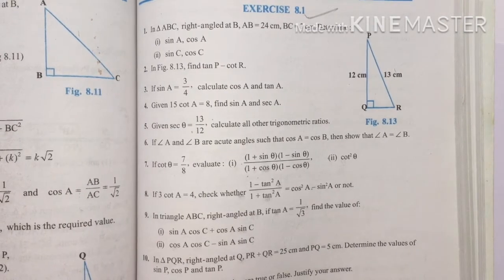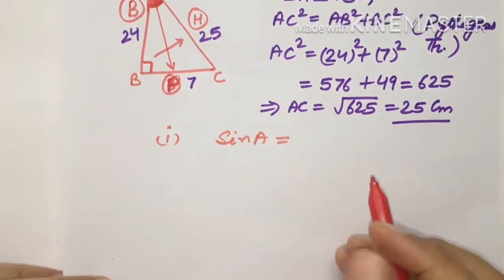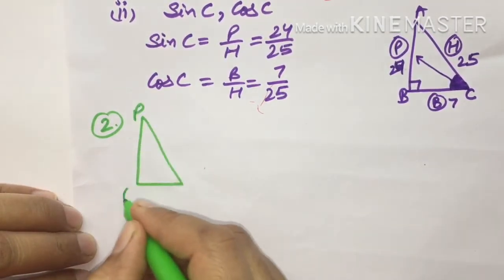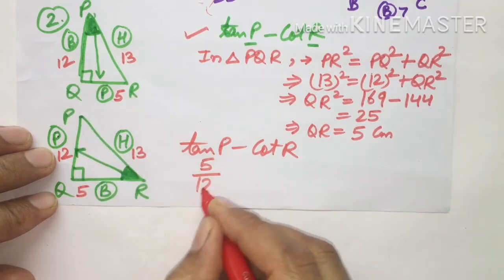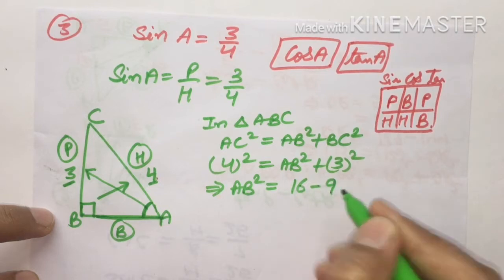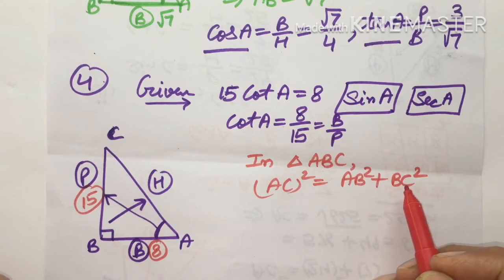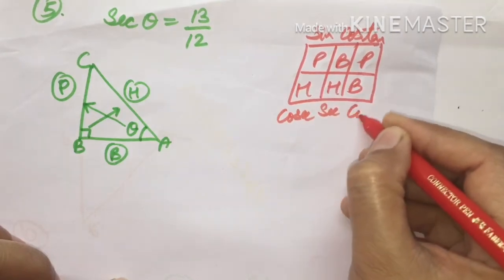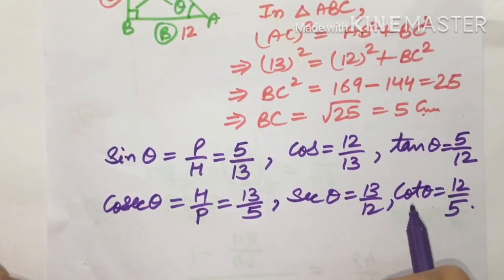Class 10 Ch 8 Exercise- 8.1(Q.No.- 1,2,3,4,5) Introduction To Trigonometry/ NCERT Solutions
NCERT Solutions of Ch 8 Exercise 8.1 Introduction to trigonometry